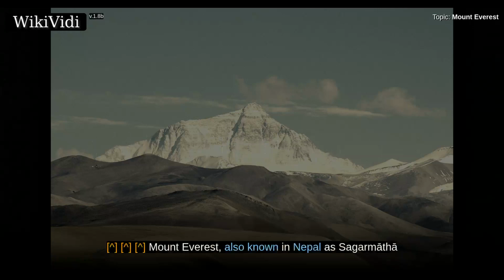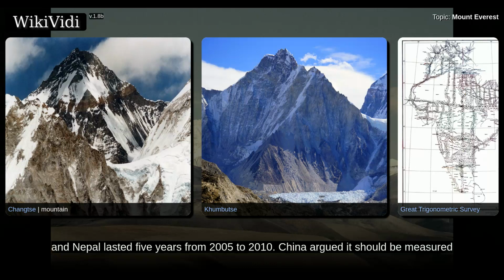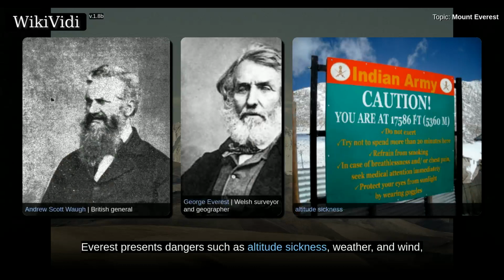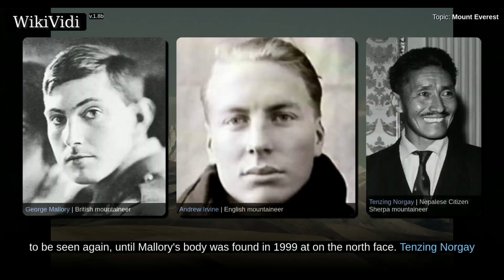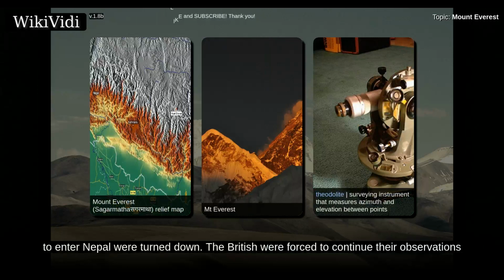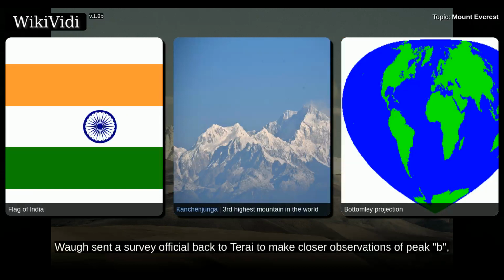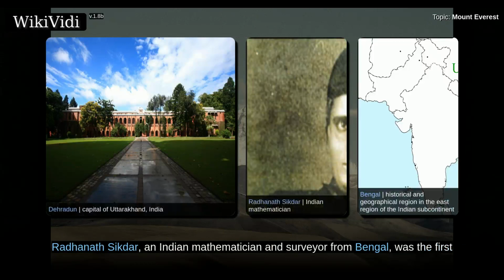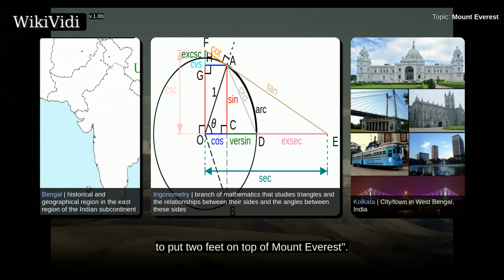MOUNT EVEREST - Documentary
Mount Everest, also known in Nepal as Sagarmāthā and in Tibetic languages China as Chomolungma, is Earth's highest mountain. Its peak is  above sea level. Mount Everest is in the Mahalangur Range. The international border between China  and Nepal runs across Everest's summit point. Nearby peaks include  Lhotse, ; Nuptse, , and Changtse,  among others. Another nearby peak is Khumbutse, and many of the highest mountains in the world are near Mount Everest.  In 1715, China surveyed the mountain while mapping Chinese territory and depicted it as Mount Qomolangma no later than 1719. In 1856, the Great Trigonometrical Survey of India established the first published height of the mountain, then known as Peak XV, at . The current official height of  as recognised by China and Nepal was established by a 1955 Indian survey and subsequently confirmed by a Chinese survey in 1975. In 2005, China remeasured the height of the mountain and got a result of 8844.43 m.  An argument regarding the heig...

Copyright WikiVidi.